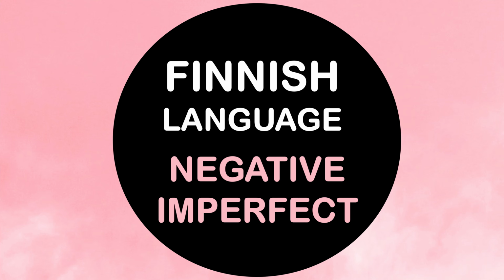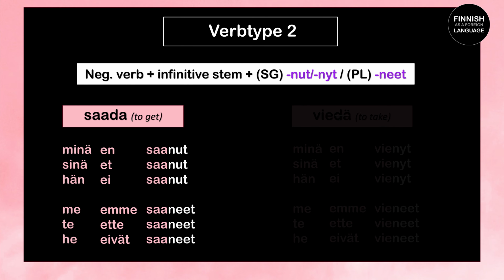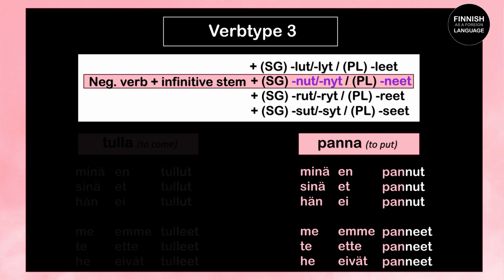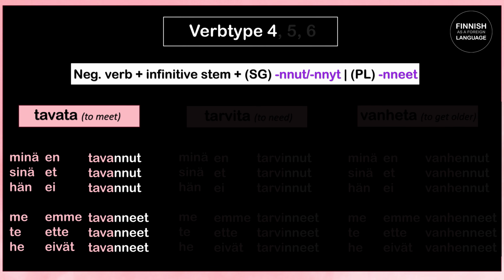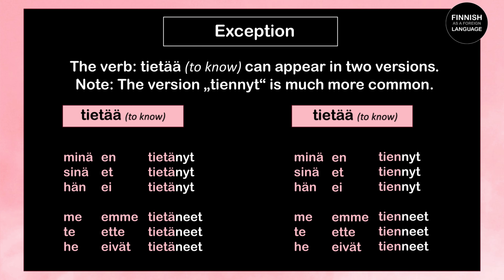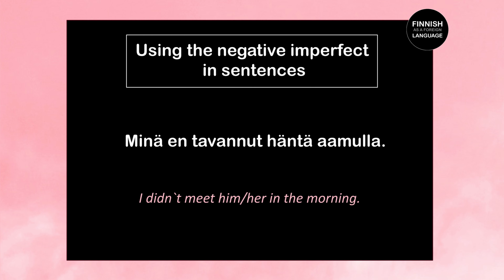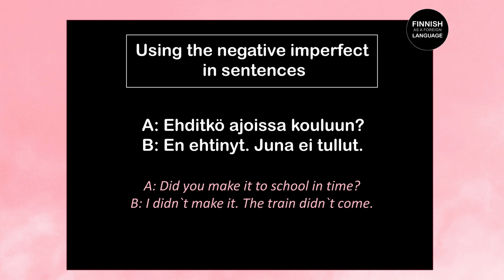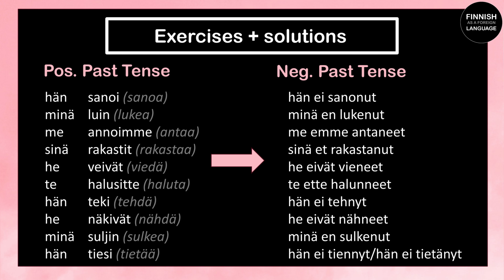LEARN FINNISH | NEGATIVE IMPERFECT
I also share all the tips and secrets that will help you on your Finnish language journey. You can also visit my Instagram- page to learn Finnish on a daily basis - with English and German translations.